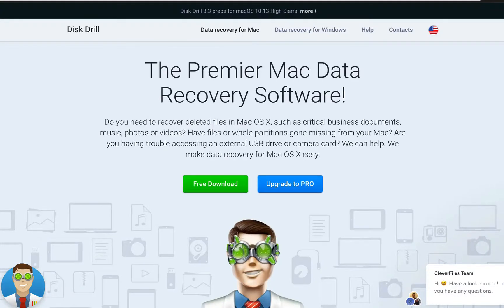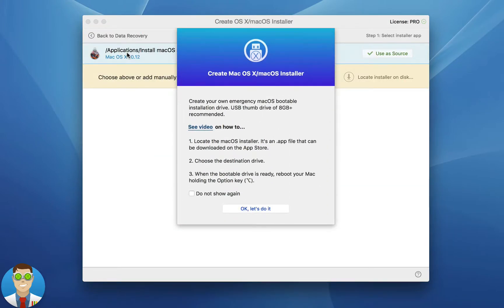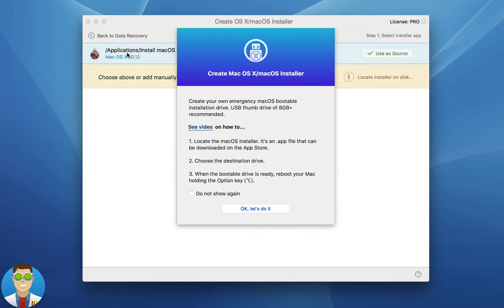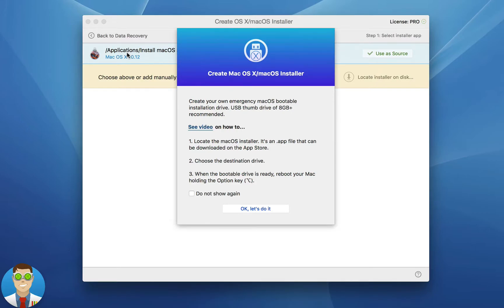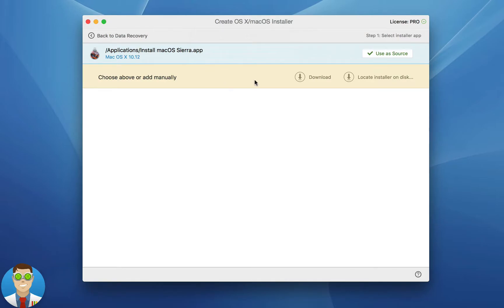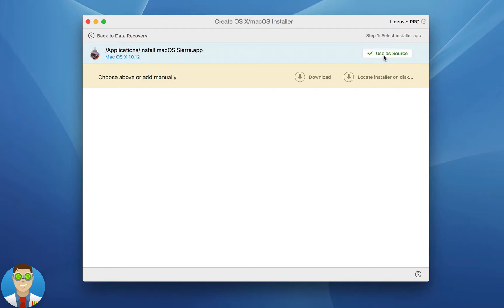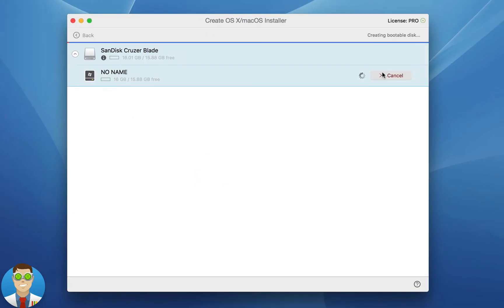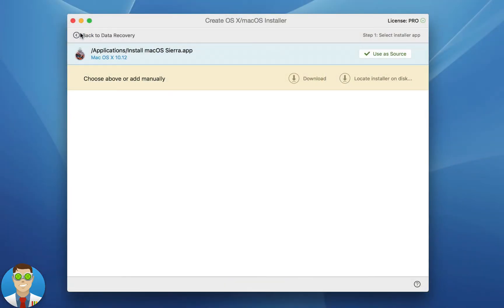macOS High Sierra: How to create a bootable USB installation drive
Instructions for making an external drive that you can use to install macOS Sierra easily!

Hello ladies and gentlemen Adrian here from the Disk Drill team. Today we’re going to be taking a look at how you can use Disk Drill to create bootable disks on Mac OS.
It starts off by you going to the top left here and choosing to create a boot drive. In this case we're looking to create an OS X or Mac OS installer.
Now this will give you the initial instructions you need at least an 8 gigabyte + USB Drive and then from there you basically will locate the installer that you're choosing to use whether it's manually or downloading the latest version from the App Store. Choosing the destination drive and then there you simply have it ready to go bootable Drive.
Now this is super useful in the event that you need an emergency Mac OS bootable USB. For example, let's say you have a computer or Mac that has been corrupted or having hard drive issues and you need to reinstall the OS and you can't, you know, reformat it or have any other issues. Well, with a bootable Drive like this you can create a Mac OS installer so that you can easily get in to reinstalling the operating system or using the utilities to troubleshoot what issues may occur.
However if it's not detected you can either a choose and manually download it from the App Store here or you can go ahead and locate the installer on the disk so maybe you have another Mac OS for Mac OS 10 version on your hard drive you can manually search for that. Otherwise you simply choose to use the detected OS as the source. Now from there you're going to go ahead and plug in a USB keeping in mind that all the data will be wiped from this and from there you simply prep it and the process will begin to make that a USB bootable Drive.
After that process is complete you now have a Mac OS bootable Drive and you can use this by plugging into any Mac of your choice that you need to access or again if you have any corruption issues you want to reinstall. Simply hold the alt or option key at boot and you'll be presented with multiple devices you can boot from, one of those including your USB that you just created.
And it's that simple and that easy with Disk Drill!